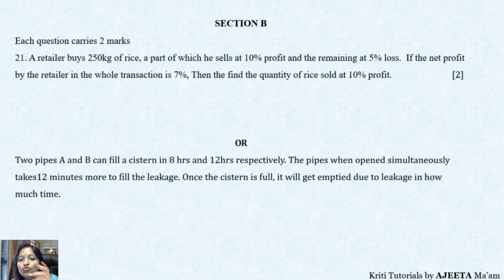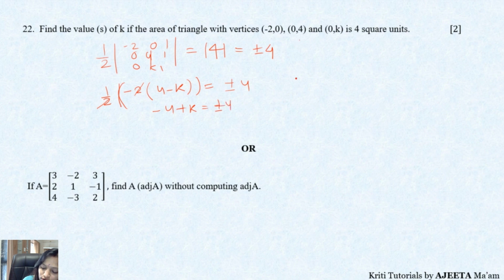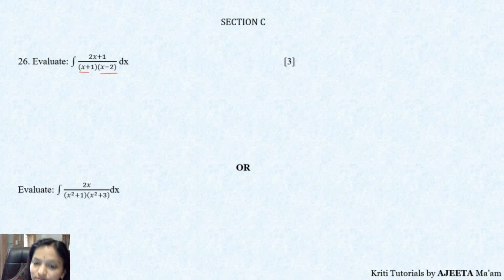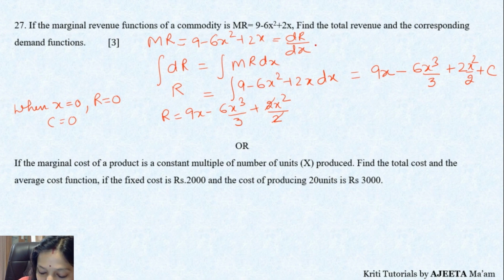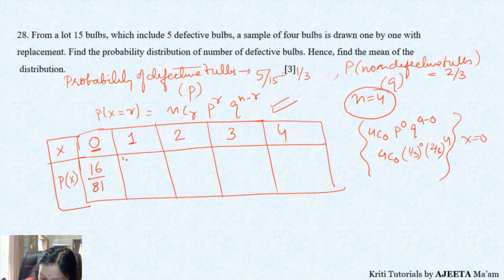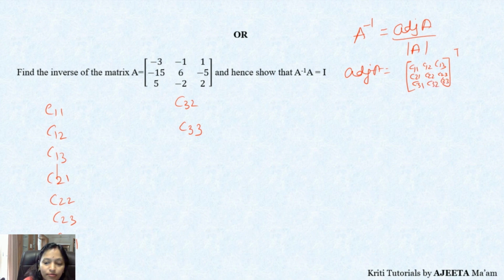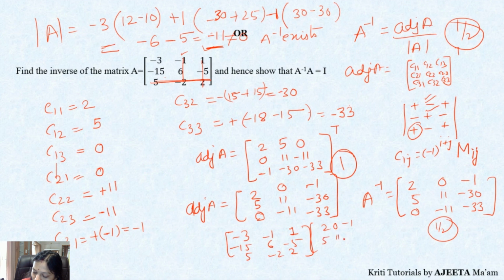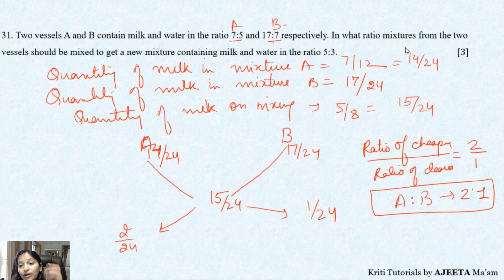Practice Paper (half yearly exams) as per CBSE pattern for Class 12 Applied Maths Part2-Section B& C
Hello students,
As your half yearly exams are approaching, I have curated a paper as per board pattern for your practice. I will be uploading the solutions for the same as well with detailed marking scheme.
Kindly solve the paper in time limit and refer to the video for any doubts.